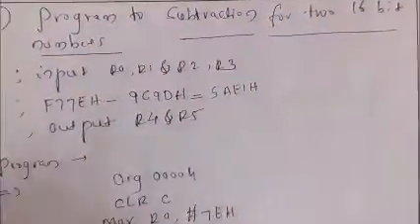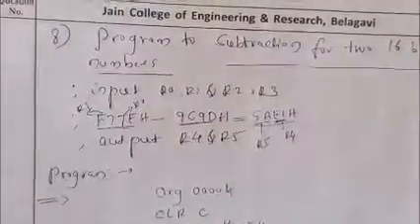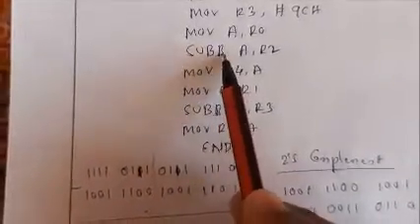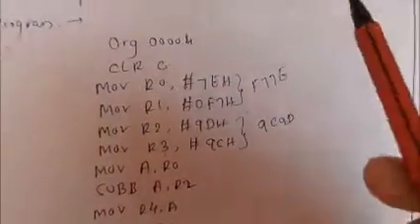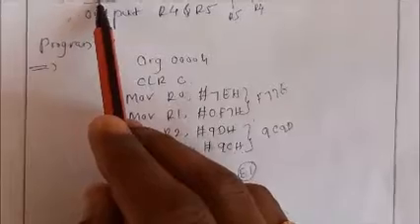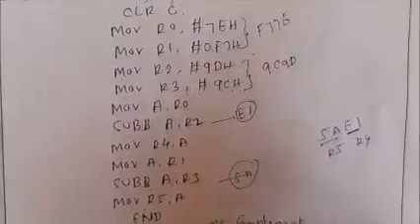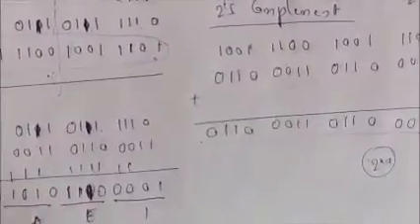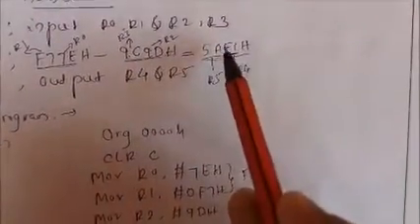Experiment_2_Contd:Arithmetic_Instructions_Programs_Explanations.